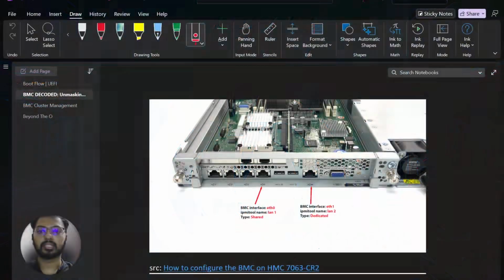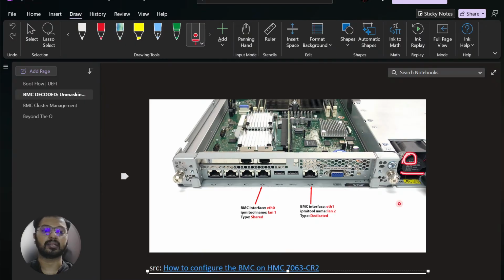Beyond the power | Server Operations and Hardware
Learn about the Basic Hardware design of server and get started to clear the concepts on level of data centre server operations